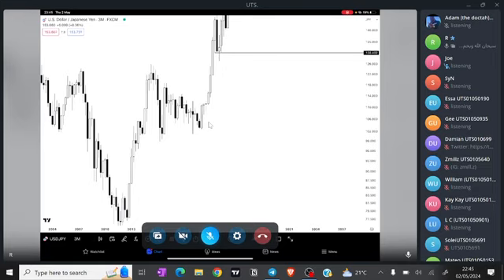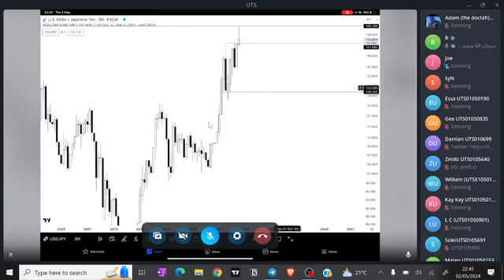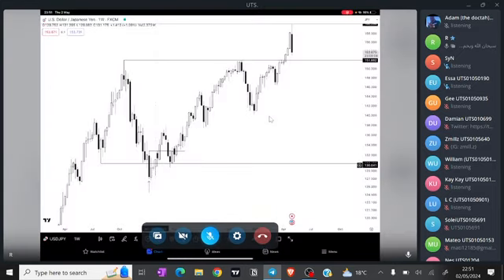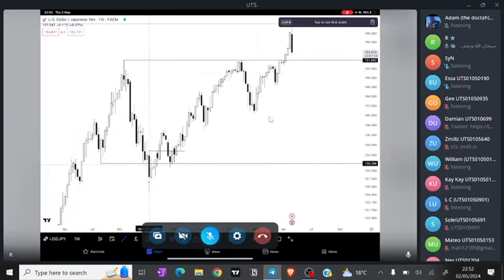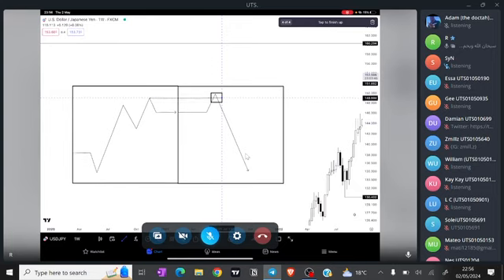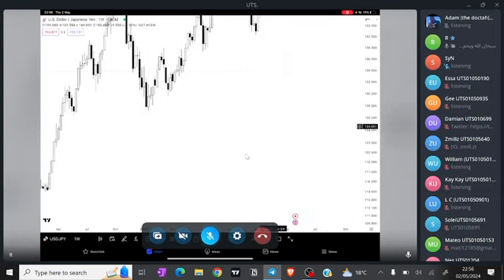Romeo UTS : Livestream :FAQs